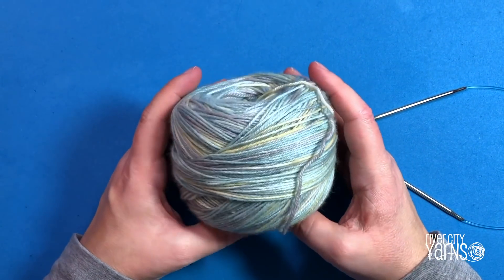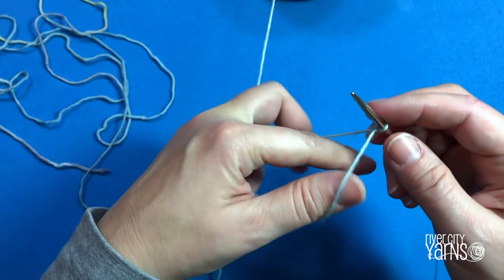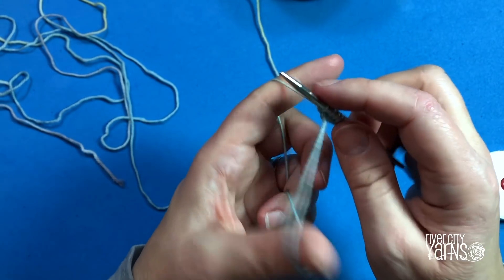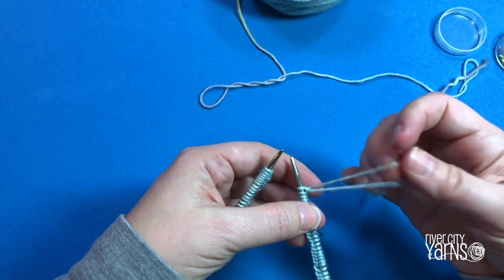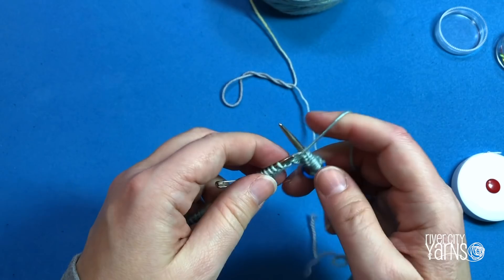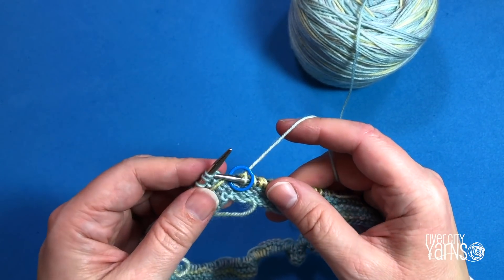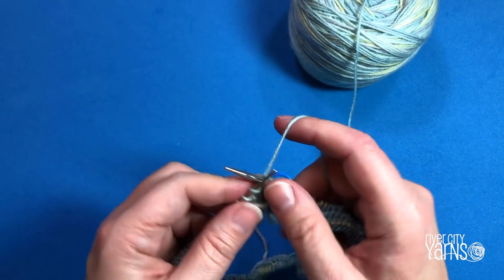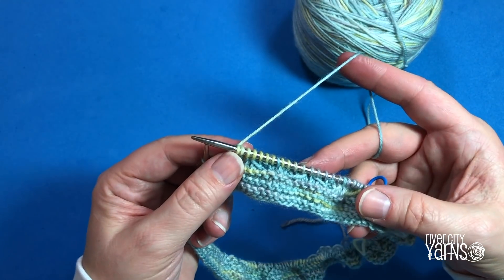2018 Advent Box: Peaks & Ridges Cowl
Pick up a copy of the Peaks & Ridges Cowl, designed exclusively by Ann Budd for River City Yarns and a skein of our Adam & Eve yarn and join us to make a beautiful cowl. In this video, we'll show you how to execute the Twisted German/Old Norwegian cast on and how to make the peaks in this lovely pattern!